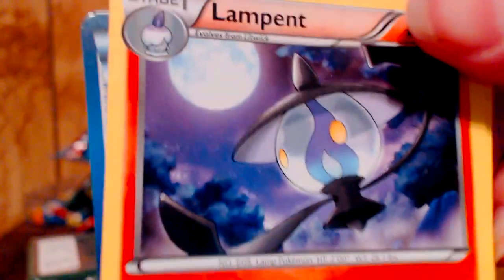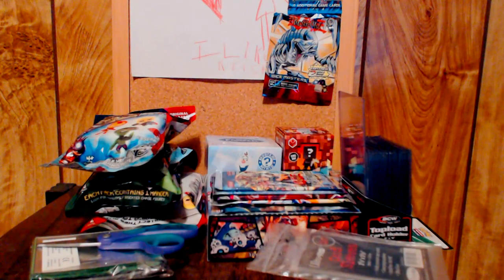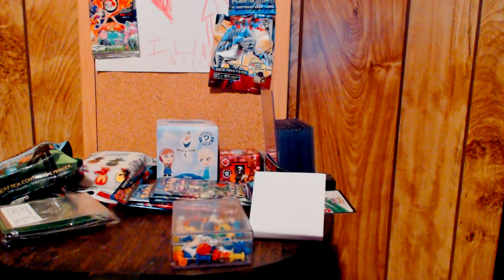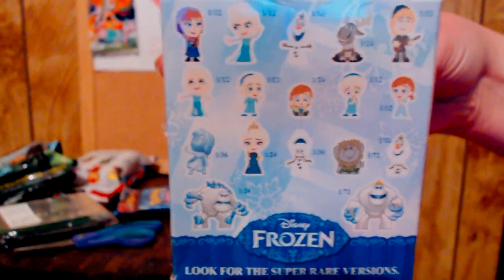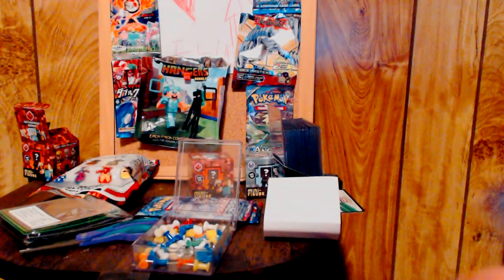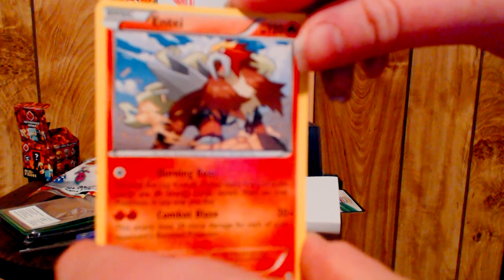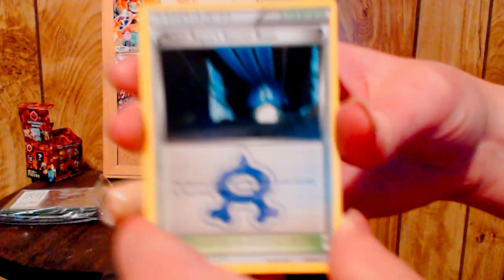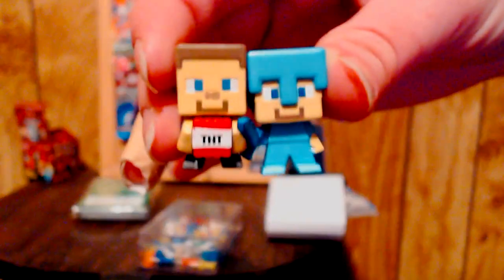~*Super Halloween Opening + BIG GIVEAWAY (Pokemon, Yugioh, Minecraft)*~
This video is a HUGE OPENING of all sorts of blind bags, blind boxes, and trading cards. Please enjoy!

My Ebay Store
I will be adding items to my store as often as I can as I have a big inventory of cards, games, and other really random goodies. :D